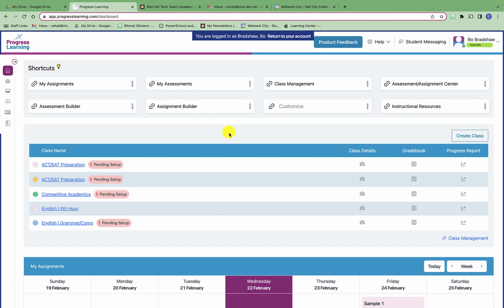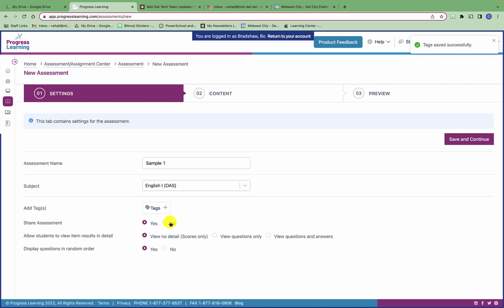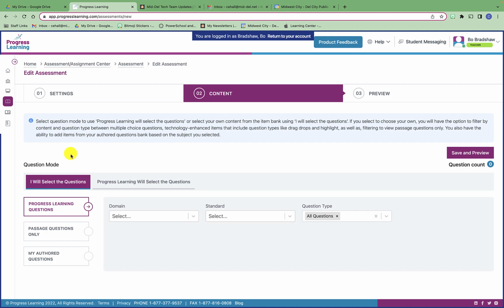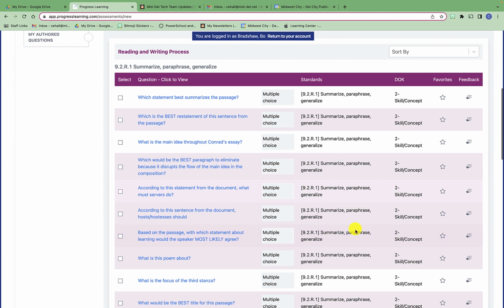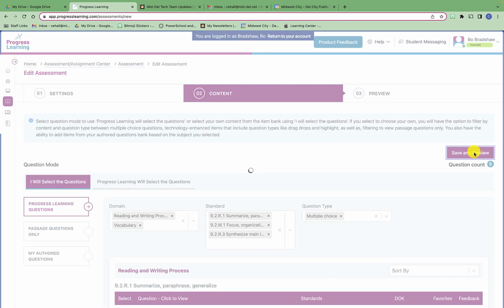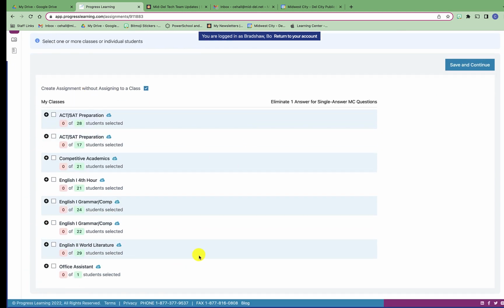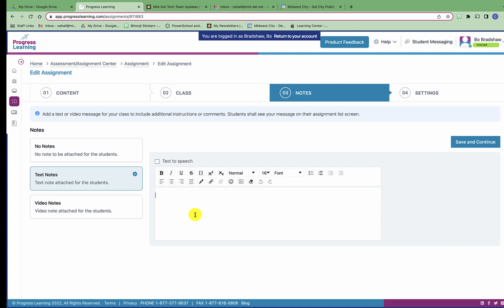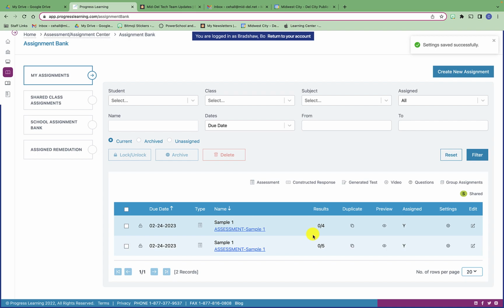Progress Learning: Assessments